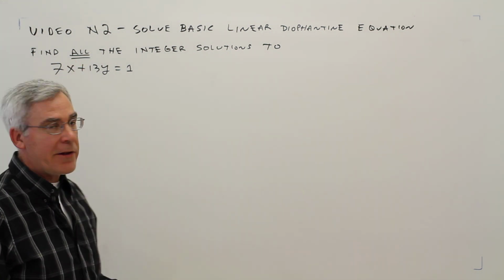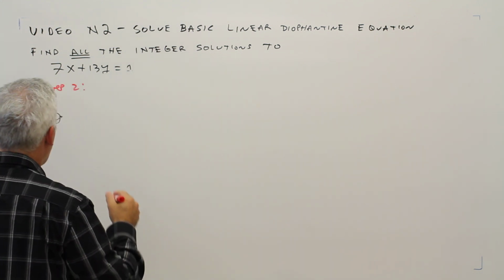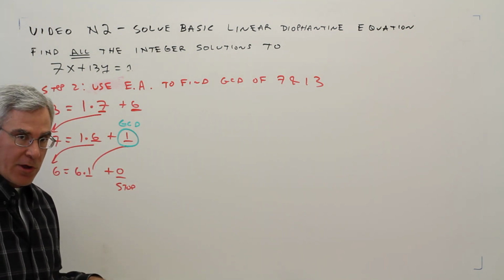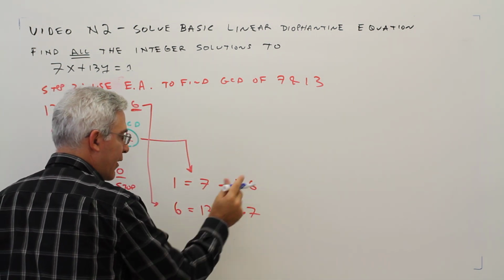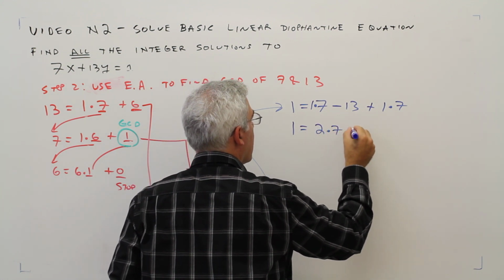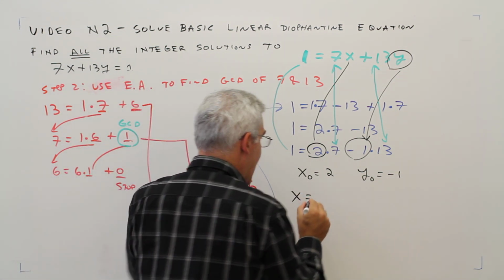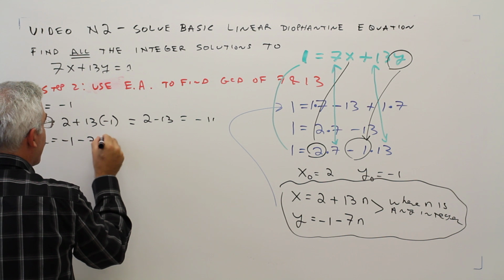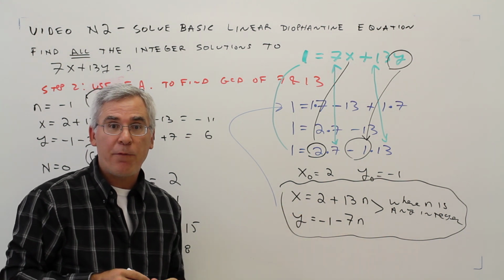N2--Solve basic Linear Diophantine Equation